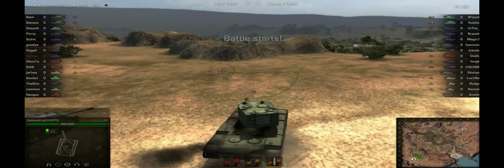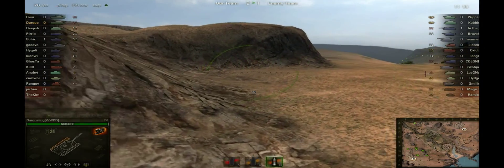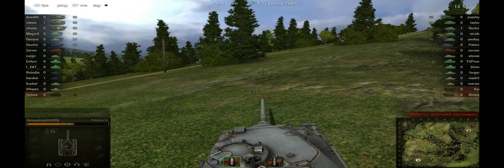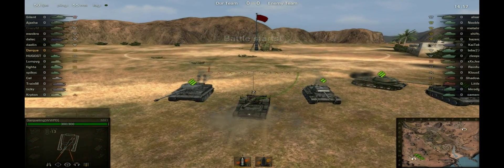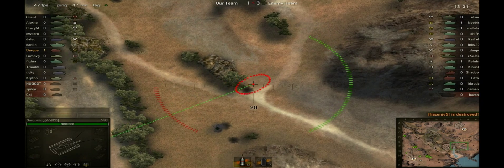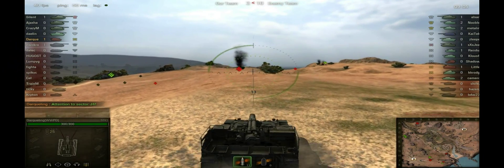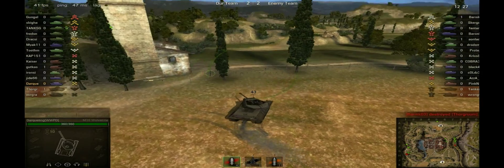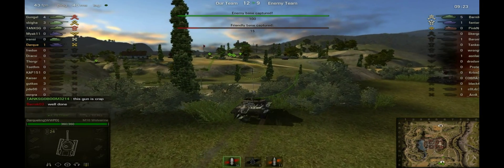Let's Play World of Tanks Episode 025 - Herp Derp!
Episode features the Derp gun in all of its glory, 'nuff said!  Additional though, I pull some dirty tricks using the M41, do well yet lose quite a few games, and manage to bypass a tank 3 tiers above me without any sort of a notice that I was there.